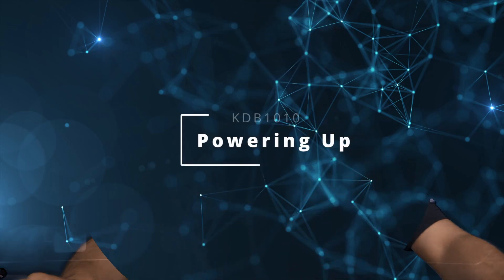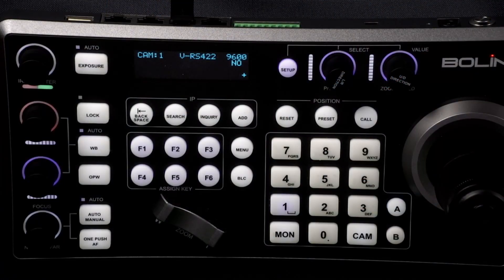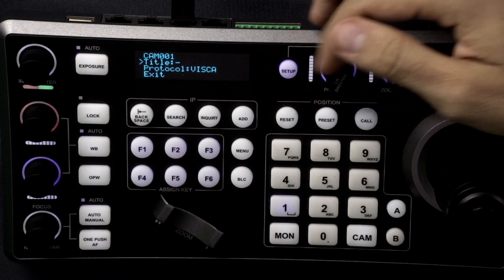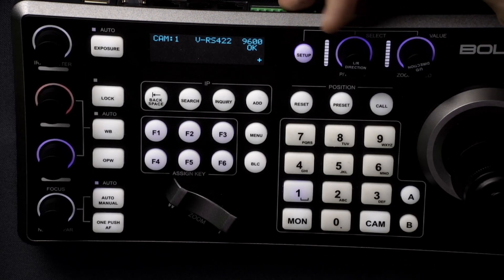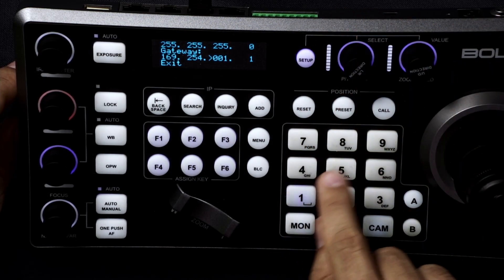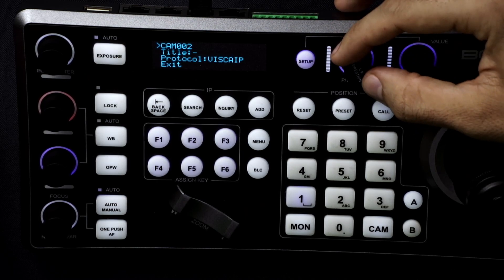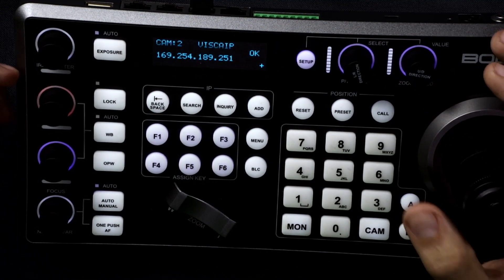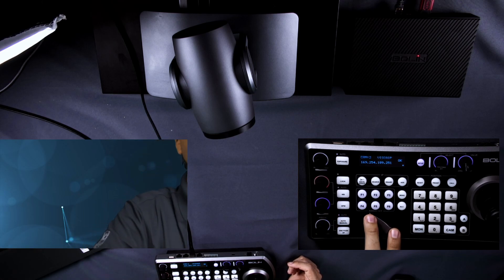Connecting Cameras to your PTZ Keyboard Controller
Learn to set up and configure your Bolin KBD 1010. How to add cameras, add Visca commands, and Visca over IP 🎇

Some great applications for our Keyboard controller include: multi-PTZ-camera producer, creating a baseband video and a complete IP streaming solution for a wide range of content production applications, remote studio, education, state-of-the-art broadcast system, video conferencing, house of worship, etc.